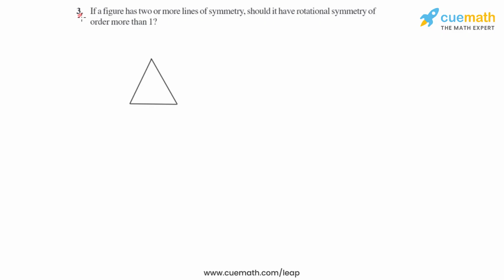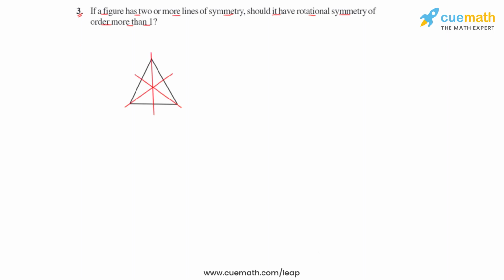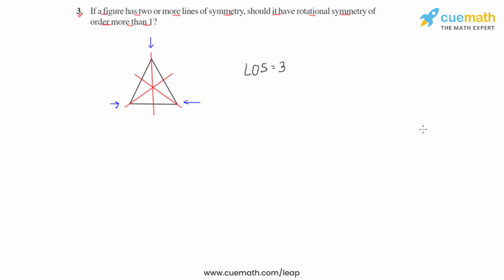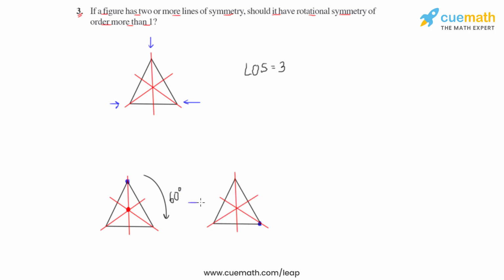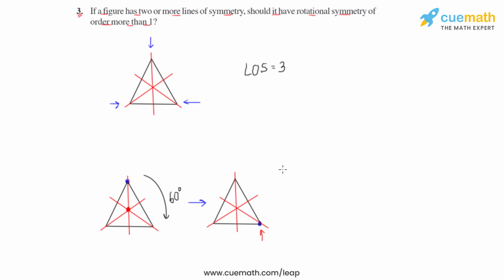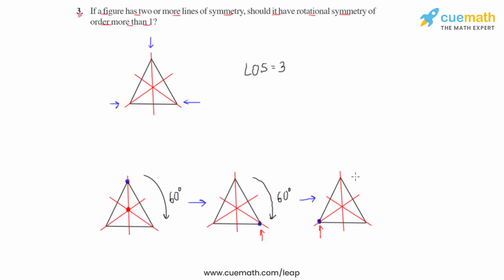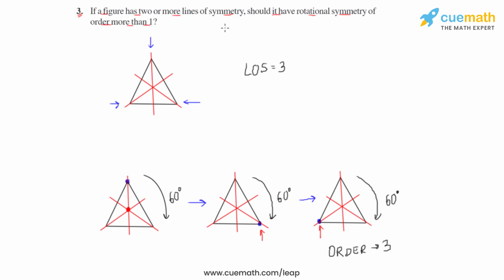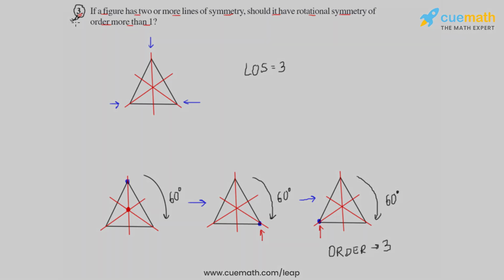Ex.14.3 Q3 Symmetry - NCERT Maths Class 7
This video covers NCERT Class 7  Maths Chapter 14 Exercise 14.3 Q3 (Symmetry)

To download pdf of all text solutions for this chapter click here NOW